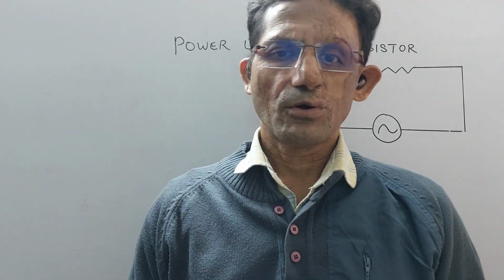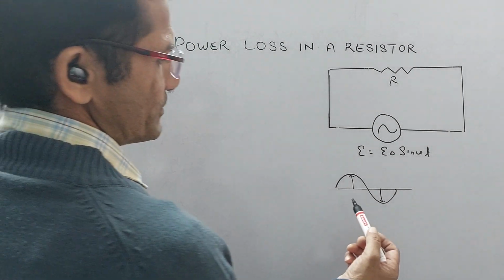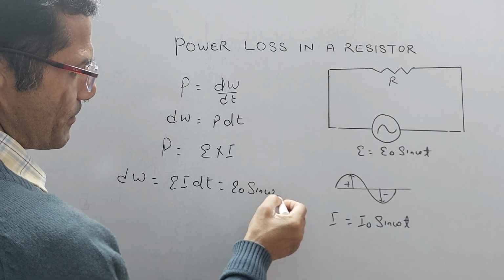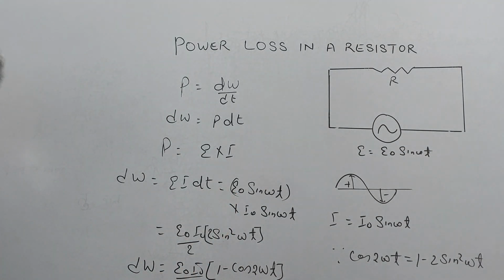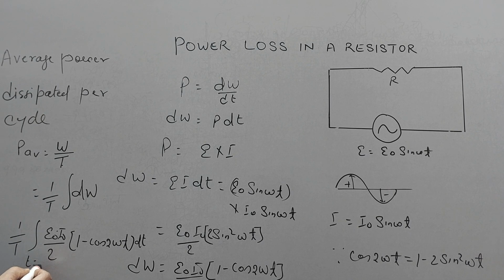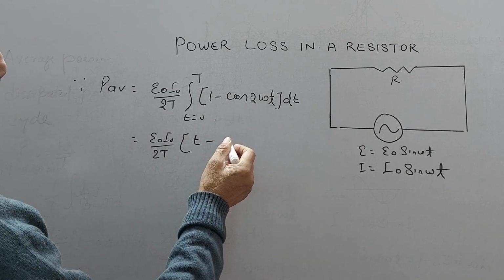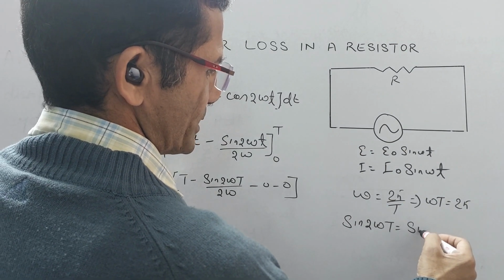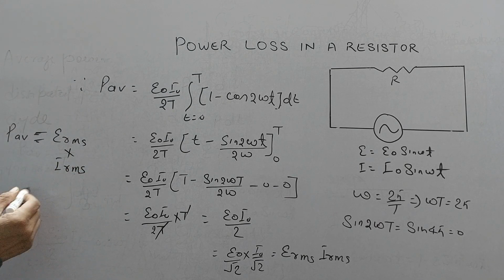Power Loss in a RESISTOR :: Alternating Current :: 12th Class